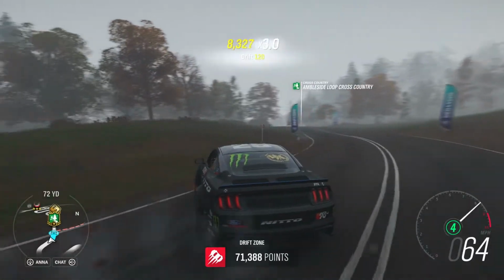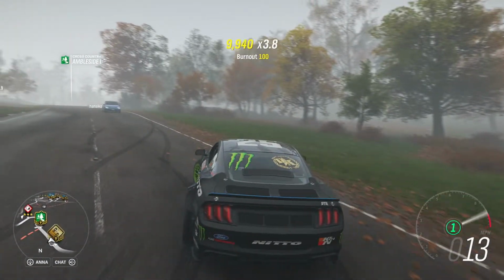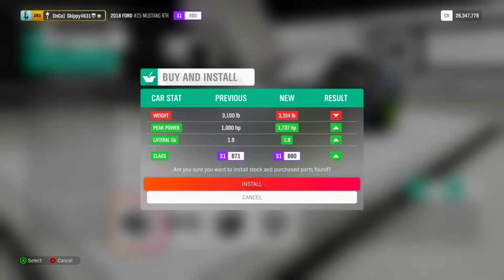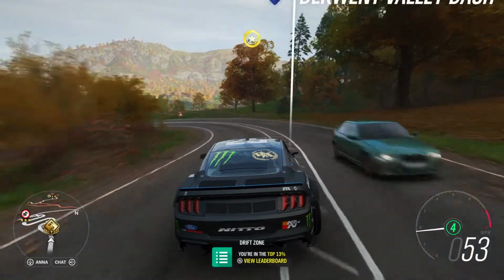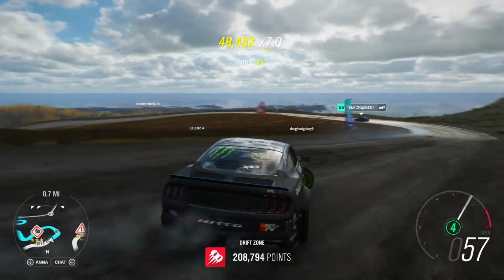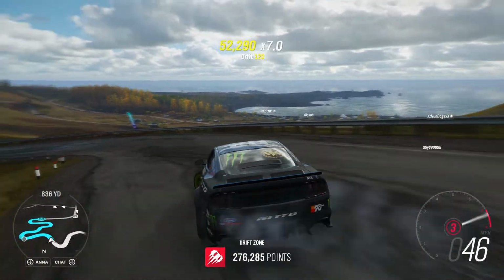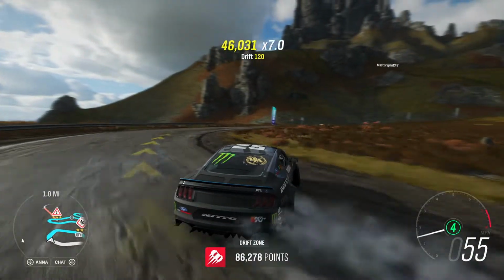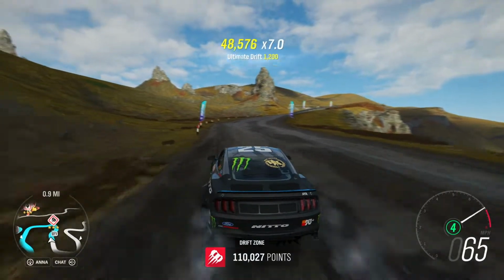NEW FORD MUSTANG RTR DRIFT SPEC 1800HP Drifting Needle climb DRIFT ZONE FORZA HORIZON 4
In this video i check out the ford mustang RTR drift car. I test the mustang stock and then throw on some upgrades and really see what this car can do on the needle hill climb drift zone on fortune island.